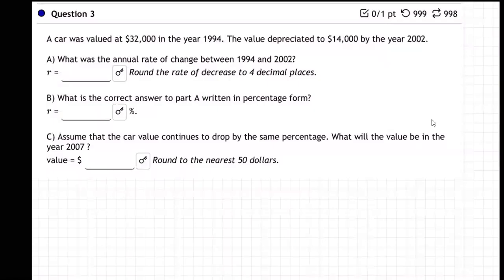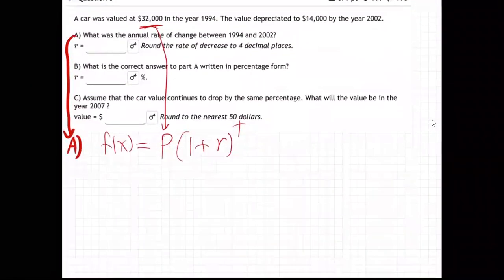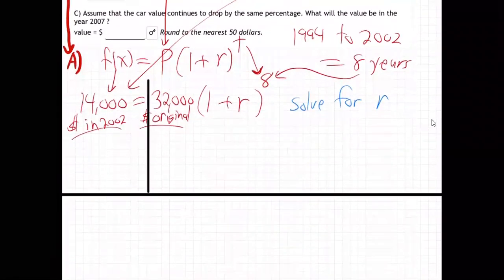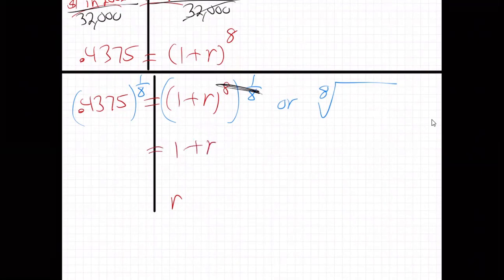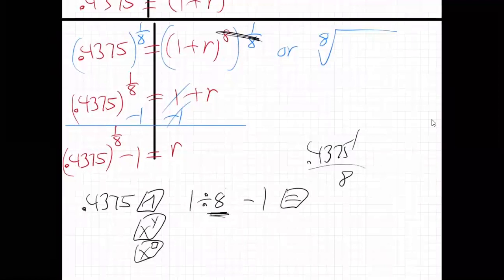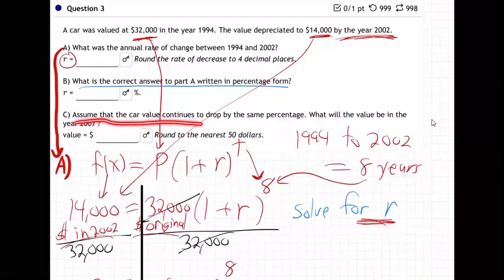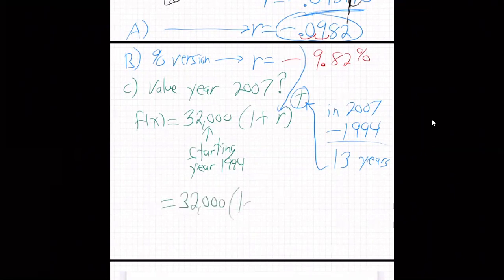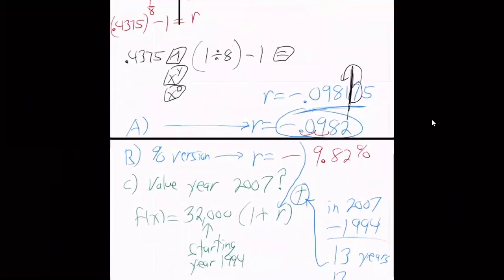m3a-6.1 Lecture HW - 3